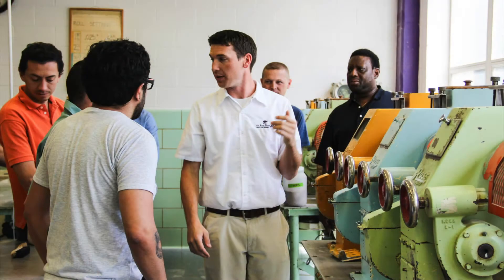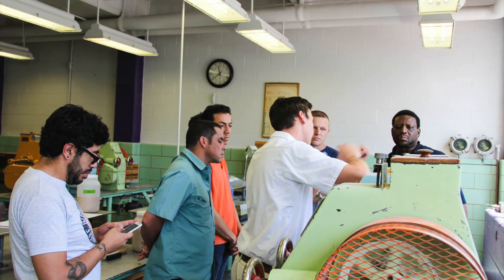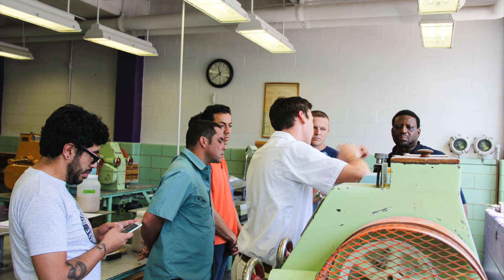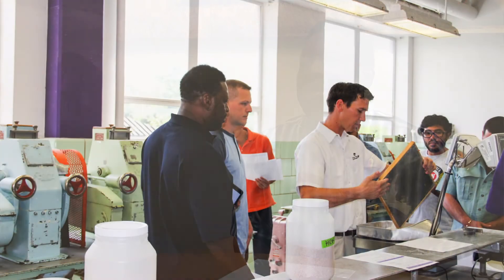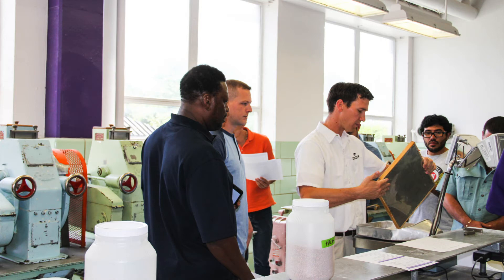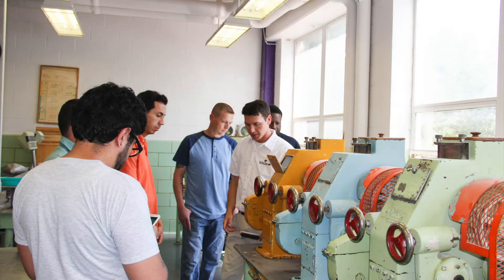IGP–KSU Basic Milling Principles June 2017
The IGP Institute hosts a course in basic milling.